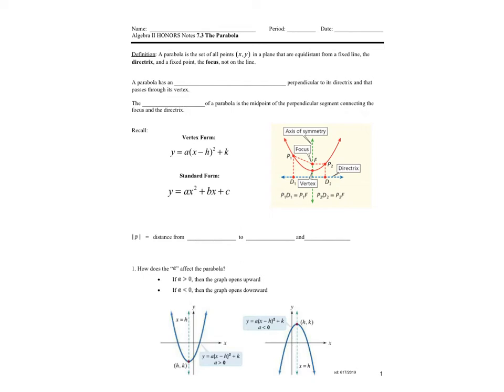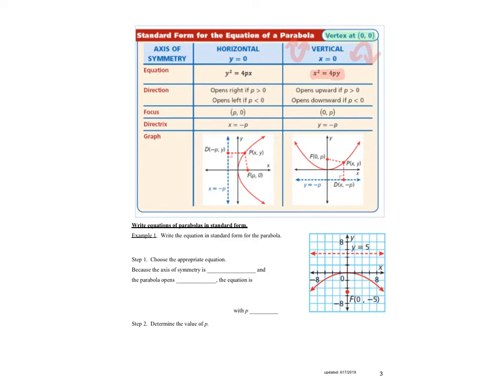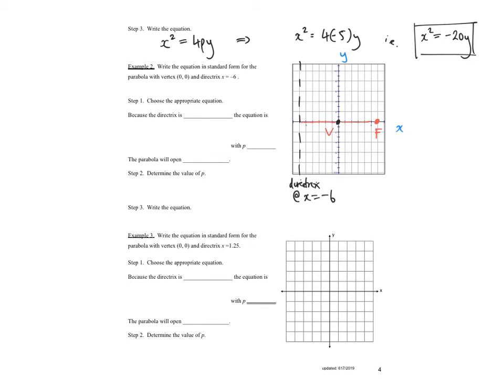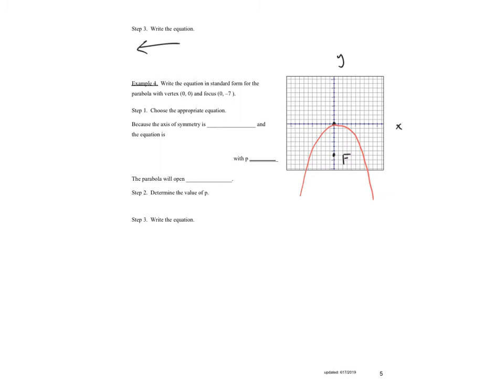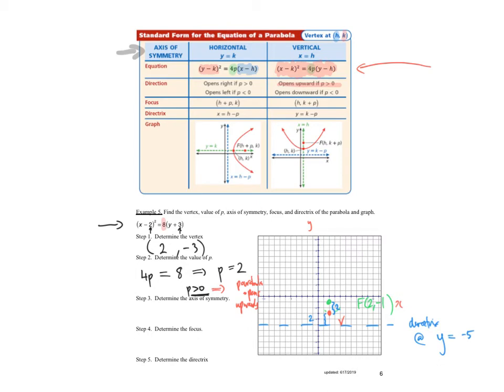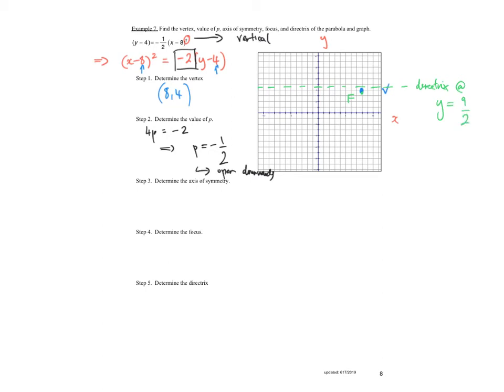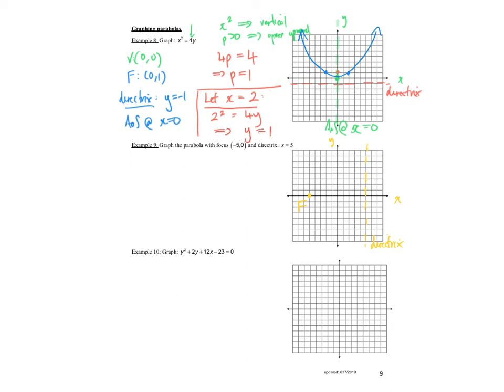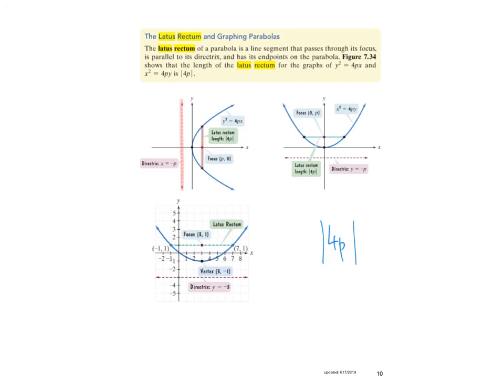7.3 Video Lesson - Parabolas (Courtesy of Dr. F)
interactive exploration for Parabolas